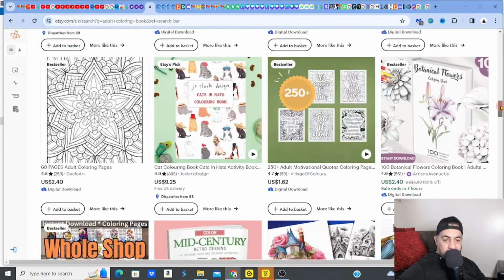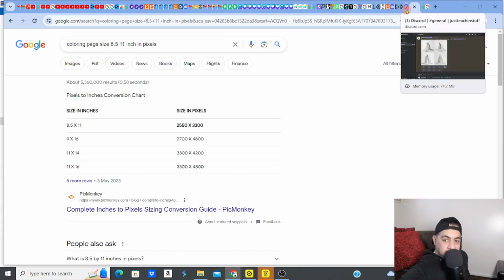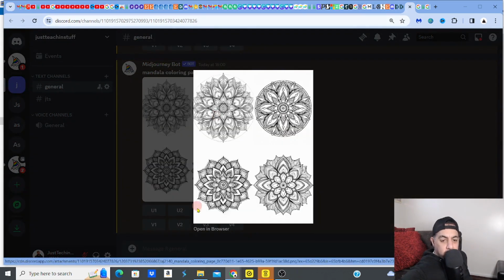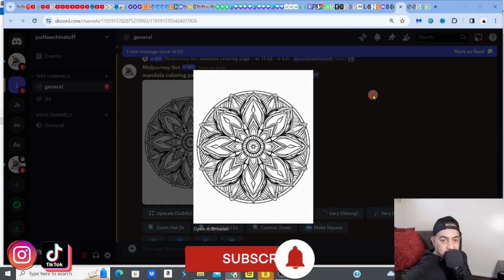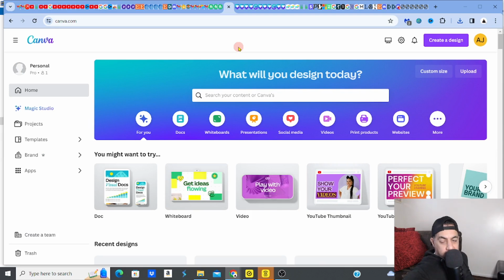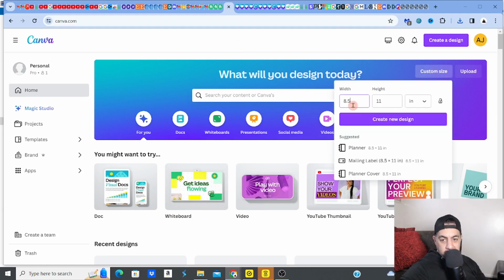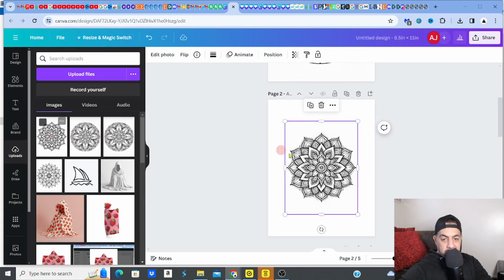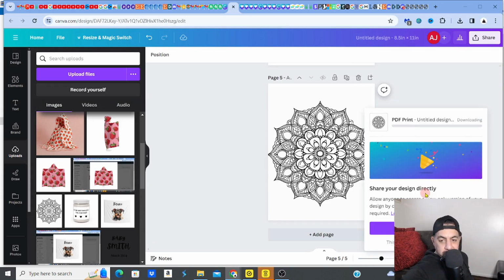CREATE A Coloring Book With Midjourney To Sell On Etsy In 5Mins!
Learn how to create a beautiful coloring book with Midjourney Ai in just 5 minutes to sell on Etsy. Perfect for selling on Etsy as a digital product! Midjourney offers easy-to-use prompts to help you quickly create stunning digital products that customers will love. Start making money with your creativity today!
(Designing Websites)
✅►►MIDJOURNEY
(Ai Upscalers)
✅►► AVC LABS- Fantastic upscaler
WHAT NEXT? 🗺️